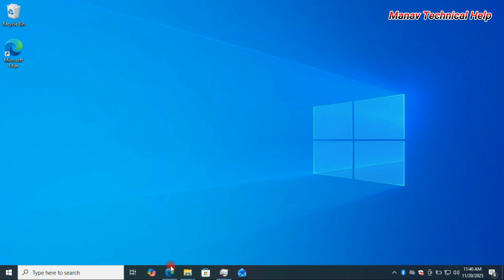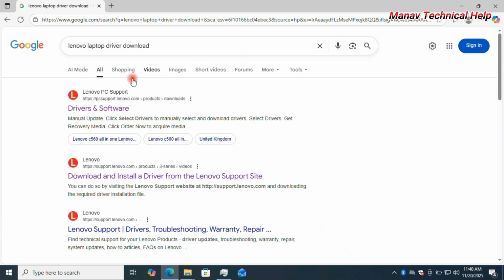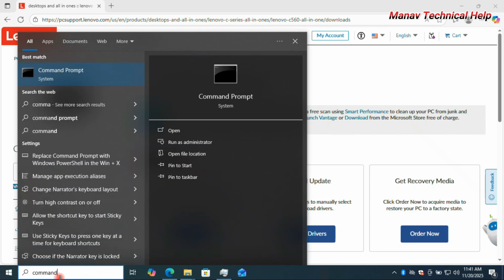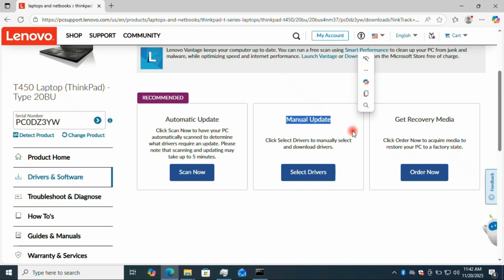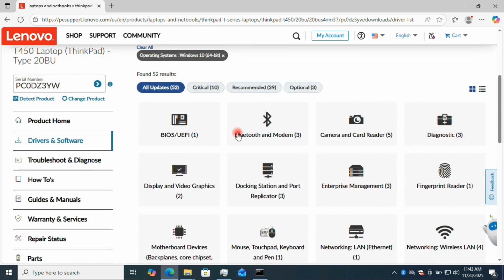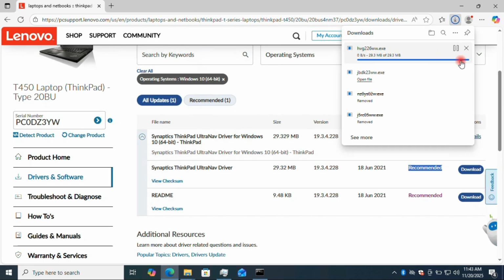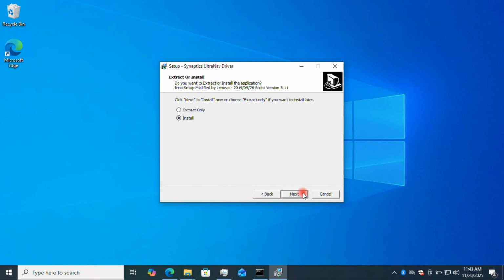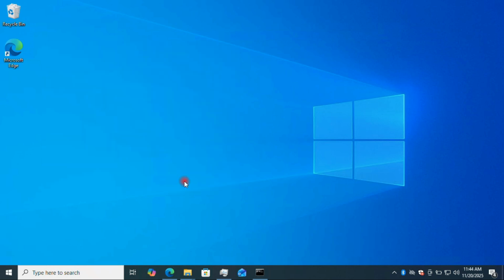How to Download & Install Mouse and Keyboard Driver on Windows 10/11 | Fix Not Working Issue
Are your mouse or keyboard not working properly on Windows 10 or Windows 11?
In this tutorial, I will show you how to download, install driver step-by-step.